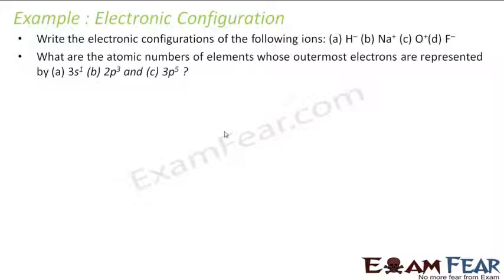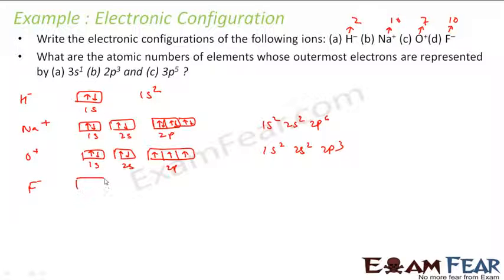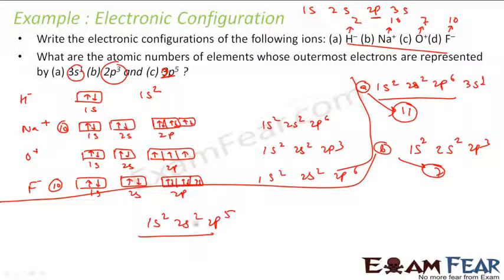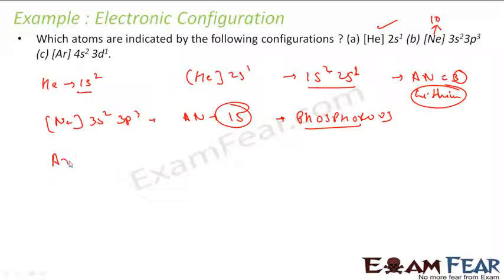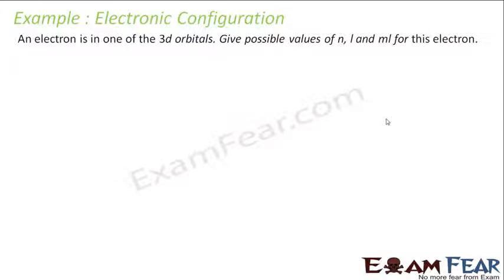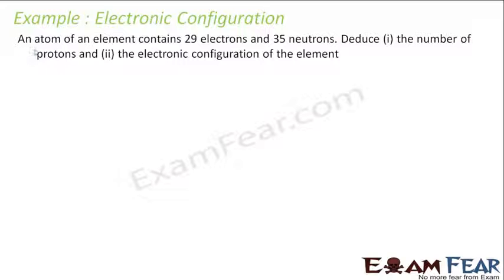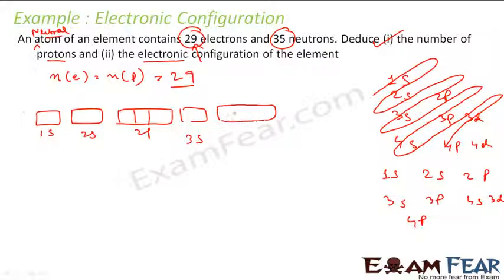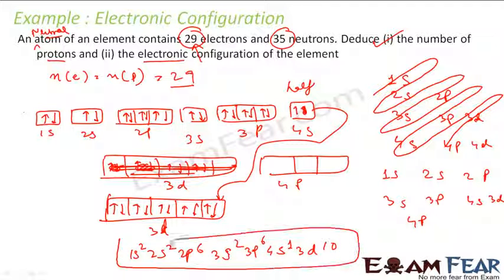Chemistry Structure of Atom part 37 Numericals CBSE class 11 XI